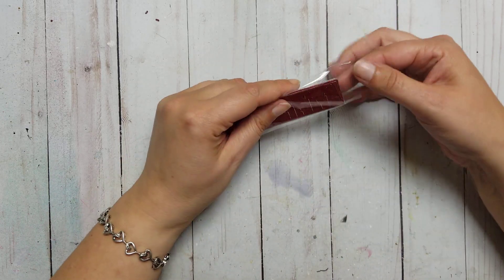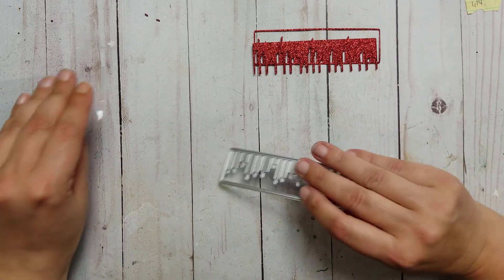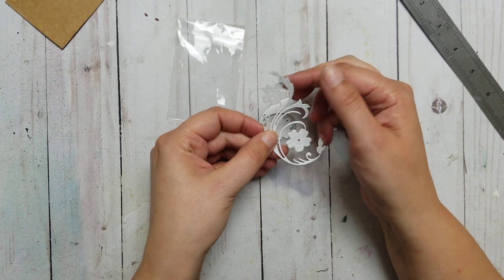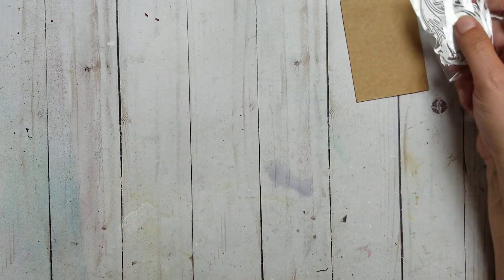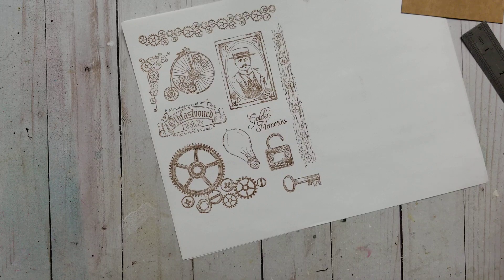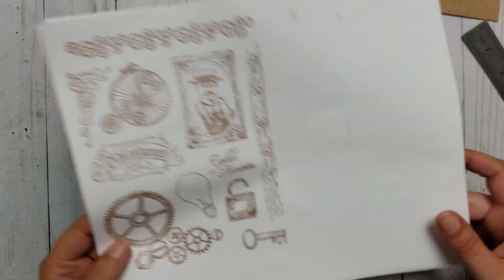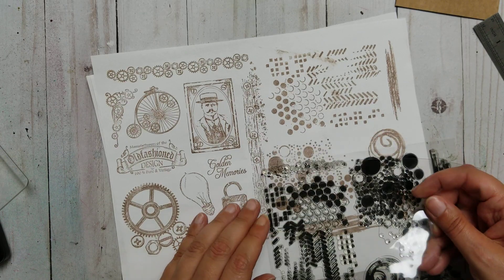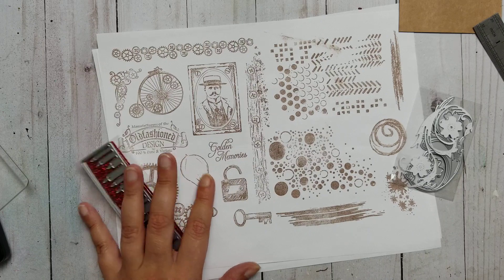Ali Express Haul. New Finds.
Candle Die

Swirly Die

Gear Stamp

Similar Bubble Stamp

Sizzix Brush